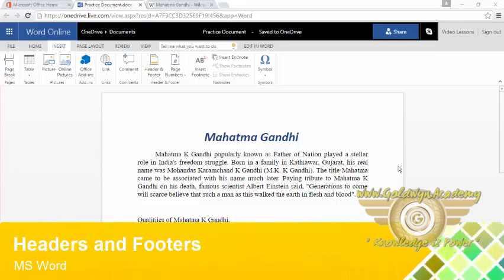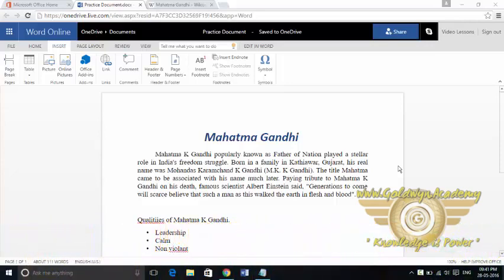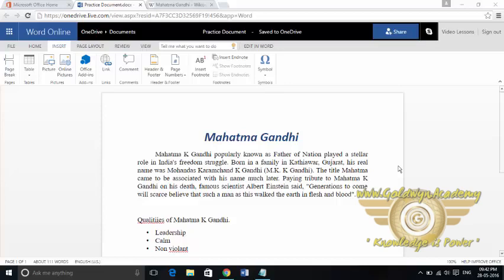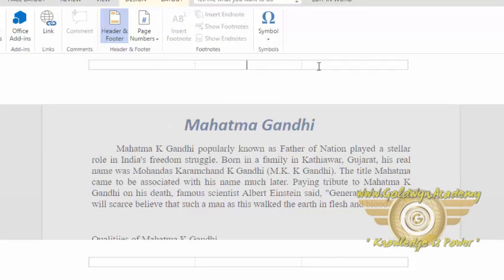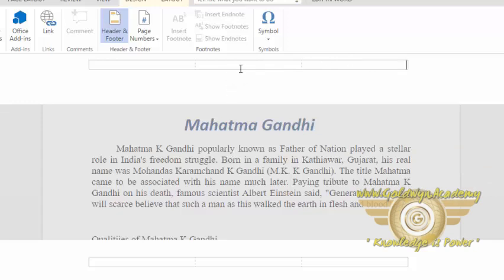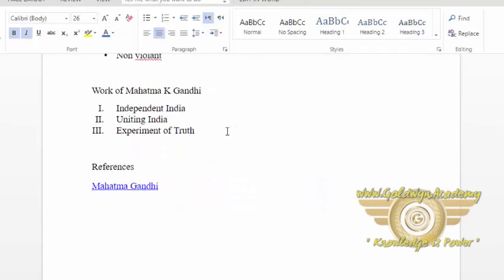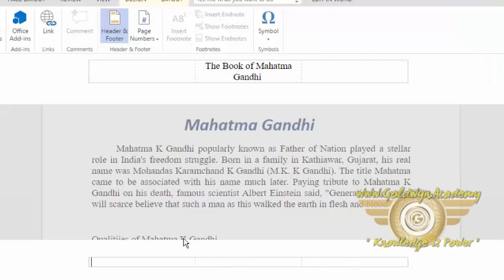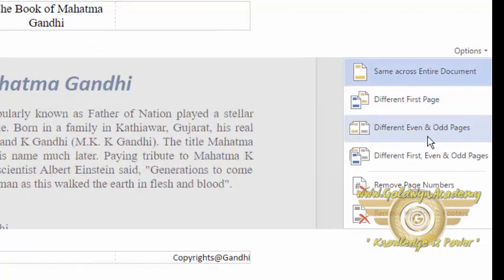Headers And Footers part-13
With Microsoft 365 for the web you can edit and share Word, Excel, PowerPoint, and OneNote files on your devices using a web browser.